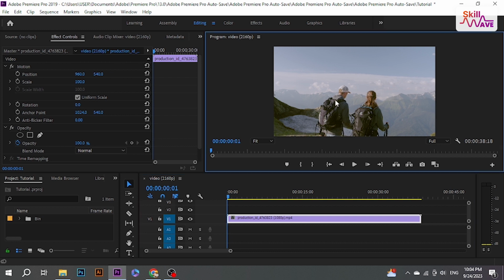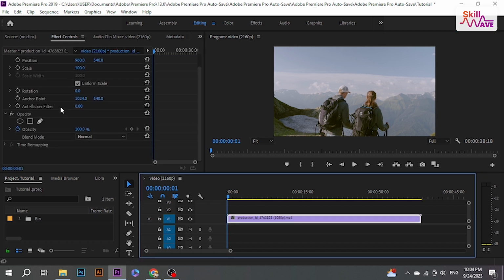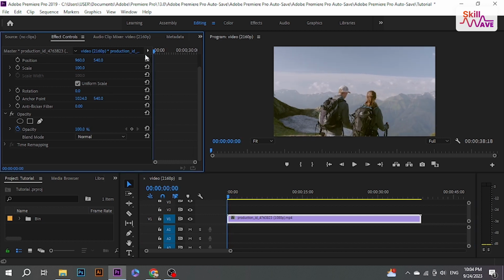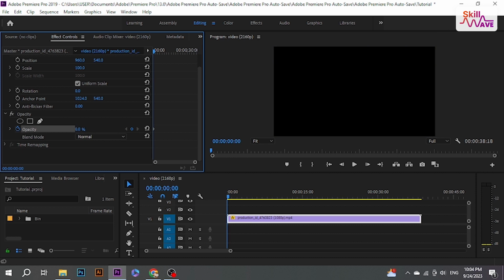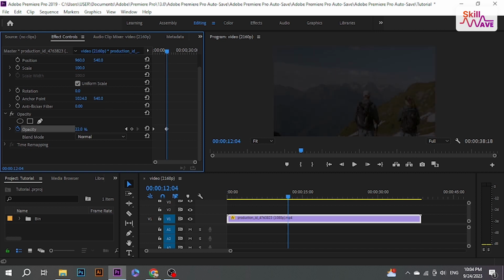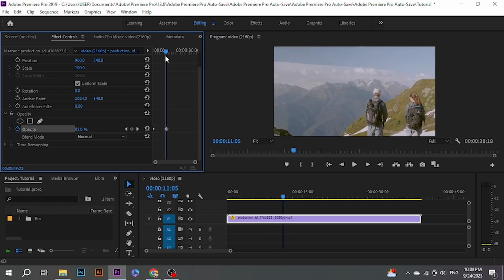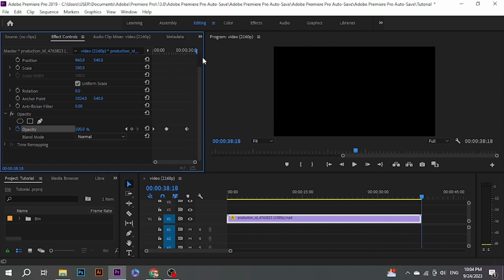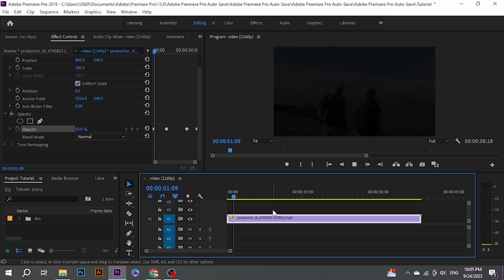How to Add Keyframes in Adobe Premiere Pro 2024: Adobe Premiere Pro Mastery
Unlock the secrets of seamless video editing with Adobe Premiere Pro! 🎥 Dive into the world of keyframing and discover how to add keyframes to your video clips, enabling smooth transitions and dynamic effects. Join us for a step-by-step tutorial How to Add Keyframes in Adobe Premiere Pro. 💻✨

Step 1: Import your video clip into Adobe Premiere Pro timeline.
Step 2: Move the play head to the desired starting point.
Step 3: Click the stopwatch icon next to the property you want to animate.
Step 4: Move the play head to another point in the timeline.
Step 5: Adjust the property value.
Step 6: Premiere Pro will automatically create keyframes for the property changes.

📖 Chapters of How to Add Keyframes in Adobe Premiere Pro
00:00: Introduction: Welcome to Skill Wave Web and Topic Overview
00:02: Opening Adobe Premiere Pro and Importing Video Footage
00:11: Applying and Selecting the Effect to Animate (e.g., Opacity, Scale)
00:21: Setting the Initial Keyframe: Clicking on the Stopwatch Icon
00:28: Moving Play head to Desired Point for Keyframe Adjustment
00:36: Changing Effect Property Value: Adding Keyframes Automatically
00:45: Continuously Adding and Adjusting Keyframes for Desired Animation
00:58: Summary: Recap of the Keyframe Addition Process
01:05: Conclusion: Creating the Desired Effect Animation
01:12: Call to Action: Like, Subscribe, and Stay Updated for More Videos
01:17: Sponsorship Announcement: Xirosoft Services Introduction
01:27: Sponsorship Details: Xirosoft Graphic Design, UI/UX Design, Digital Marketing, and Web Development Services
01:33: Sponsorship Call to Action: Visit the Description for More Information
01:48: End Screen and Thank You Message